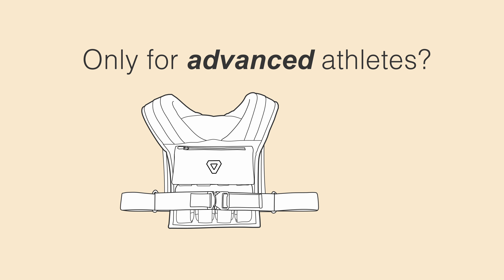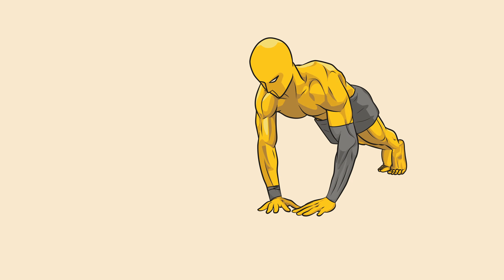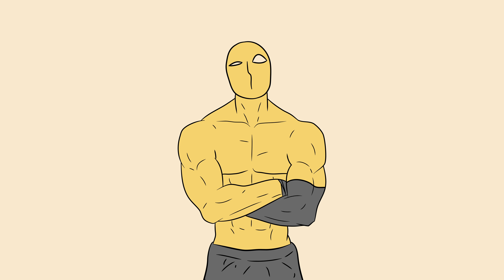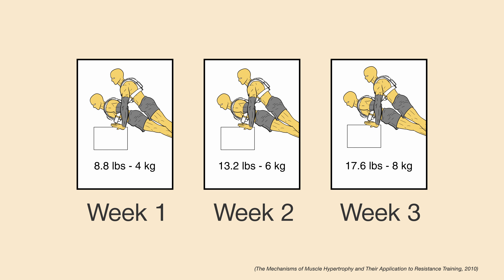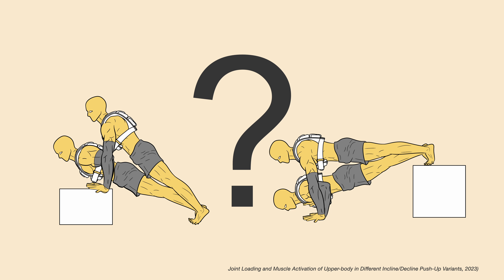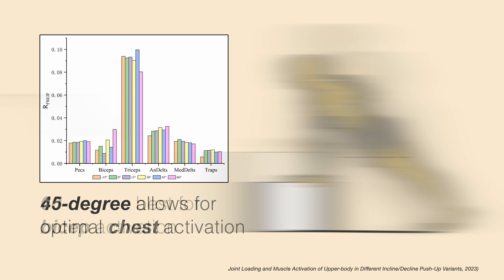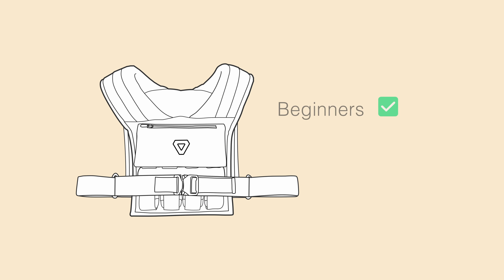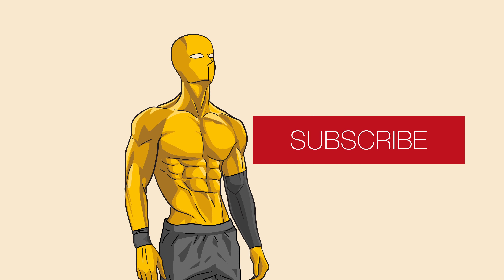How to progressively overload in calisthenics? (with weight vest)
Feeling stuck in your calisthenics journey? Don't worry, I’ve got the solution you've been looking for. Enter weighted vest training. This isn't just for the pros - beginners, intermediates, and advanced athletes can all reap the benefits.

The secret? progressive overload. It's a simple yet powerful concept: consistently challenge your muscles, and they'll respond by growing stronger. And guess what? Science backs this up.

So, don't settle for a plateau when you can elevate. This is your key to success, not just in calisthenics, but in life. Ready to take your training to the next level?

We create awesome gear and content so you can train calisthenics stronger.

TIME STAMPS
0:13 Intro
0:14 Progressive overload
1:10 How to keep overloading your muscles
1:43 Setting the right incline for your push-ups
2:41 Optimal incline for muscle activation
2:54 Weighted incline push-ups
3:39 Outro